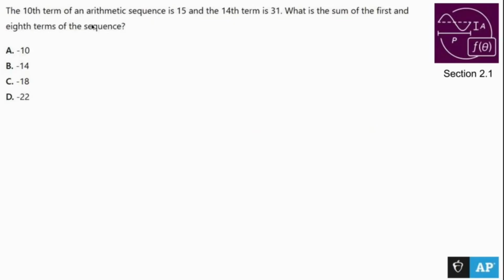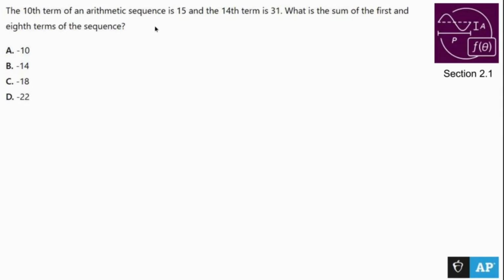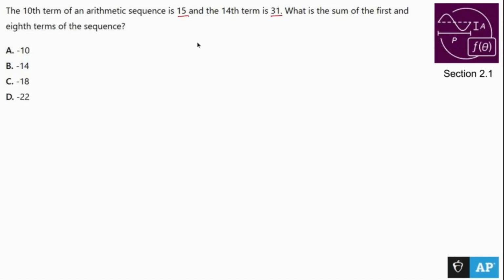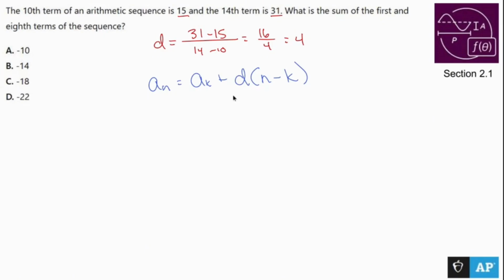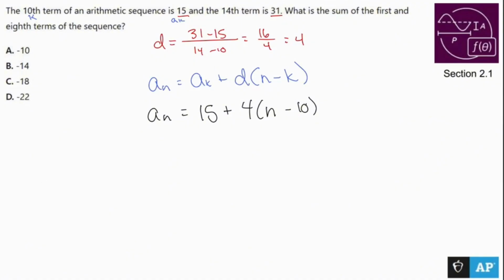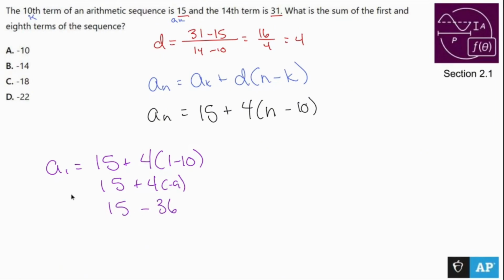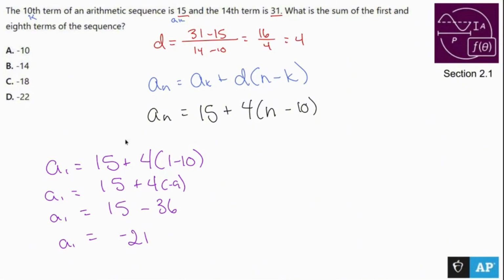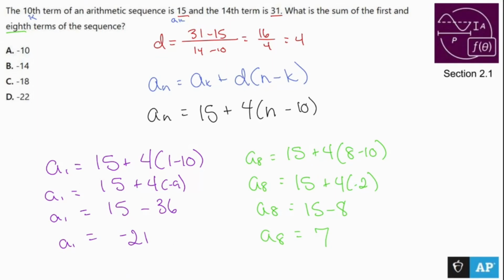AP Precalculus Section 2.1 Example: Find the Sum of Two Terms in an Arithmetic Sequence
In AP Precalculus Section 2.1, the focus is on understanding arithmetic sequences, which are lists of numbers that increase or decrease by the same constant amount each time.

When you are asked to find the sum of two terms in an arithmetic sequence, you first recall that an arithmetic sequence follows a pattern where each term is found by adding a constant value, called the common difference, to the previous term.

To solve a problem like this, you would:

Identify the first term of the sequence, usually labeled a_1.

Determine the common difference, which is the amount added (or subtracted) between consecutive terms.

Find the specific terms you’re asked to add by using the formula for the nth term: 𝑎_𝑛=𝑎_1+(𝑛−1)𝑑 where 𝑑 is the common difference.

Calculate each term separately, then add them together to get the sum of the two terms.

For example, if the first term is 3 and the common difference is 5, then the sequence is 3, 8, 13, 18, and so on. If you want the sum of the second and fourth terms, you would find that the second term is 8 and the fourth term is 18, and their sum is 8 + 18 = 26.

This type of example helps students recognize patterns, apply formulas, and interpret how arithmetic sequences grow by equal steps.

1.1 Change in Tandem
1.2 Rates of Change
1.3 Rates of Change in Linear and Quadratic Functions
1.4 Polynomial Functions and Rates of Change
1.5 Polynomial Functions and Complex Zeros
1.6 Polynomial Functions and End Behavior
1.7 Rational Functions and End Behavior
1.8 Rational Functions and Zeros
1.9 Rational Functions and Vertical Asymptotes
1.10 Rational Functions and Holes
1.11 Equivalent Representations of Polynomial and Rational Expressions
1.12 Transformations of Functions
1.13 Function Model Selection and Assumption Articulation
1.14 Function Model Construction and Application
2.1 Change in Arithmetic and Geometric Sequences
2.2 Change in Linear and Exponential Functions
2.3 Exponential Functions
2.4 Exponential Function Manipulation
2.5 Exponential Function Context and Data Modeling
2.6 Competing Function Model Validation
2.7 Composition of Functions
2.8 Inverse Functions
2.9 Logarithmic Expressions
2.10 Inverses of Exponential Functions
2.11 Logarithmic Functions
2.12 Logarithmic Function Manipulation
2.13 Exponential and Logarithmic Equations and Inequalities
2.14 Logarithmic Function Context and Data Modeling
2.15 Semi-log Plots
3.1 Periodic Phenomena
3.2 Sine, Cosine, and Tangent
3.3 Sine and Cosine Function Values
3.4 Sine and Cosine Function Graphs
3.5 Sinusoidal Functions
3.6 Sinusoidal Function Transformations
3.7 Sinusoidal Function Context and Data Modeling
3.8 The Tangent Function
3.9 Inverse Trigonometric Functions
3.10 Trigonometric Equations and Inequalities
3.11 The Secant, Cosecant, and Cotangent Functions
3.12 Equivalent Representations of Trigonometric Functions
3.13 Trigonometry and Polar Coordinates
3.14 Polar Function Graphs
3.15 Rates of Change in Polar Functions

/ nickperich

Nick Perich
Norristown, Pa